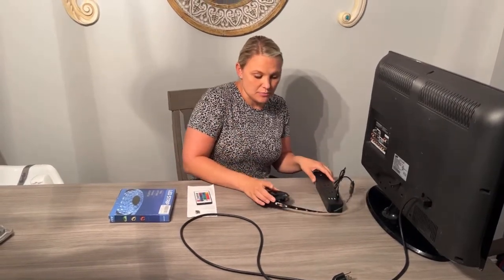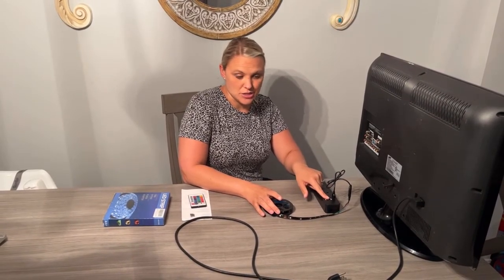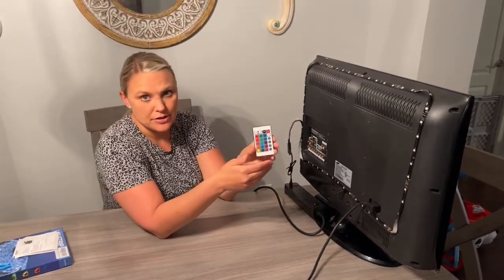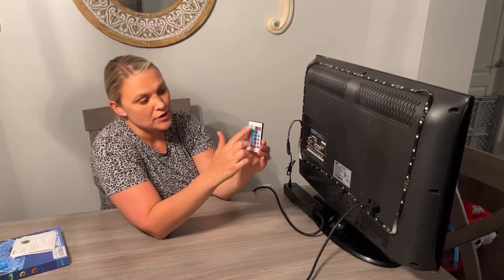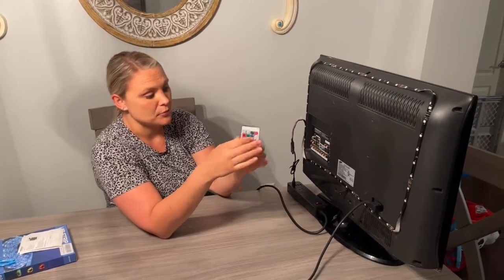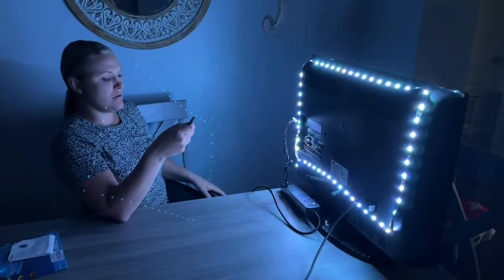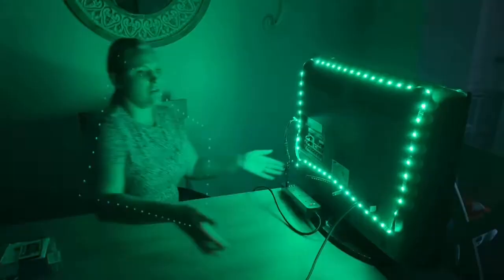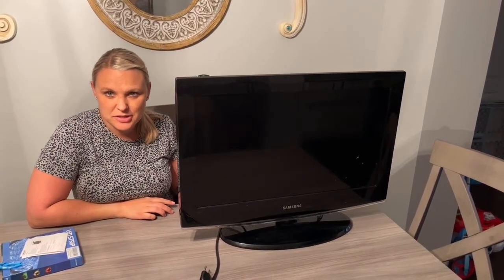Review of RGB LED Strip Lights TV Backlight 5V USB Multicolor LED Light Strips 6.56ft